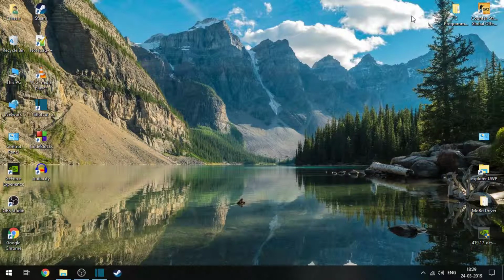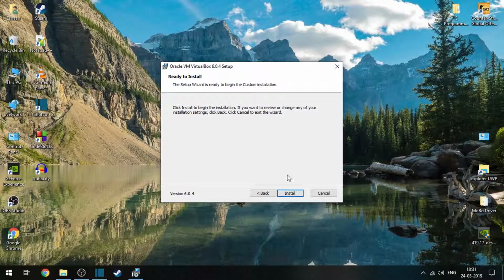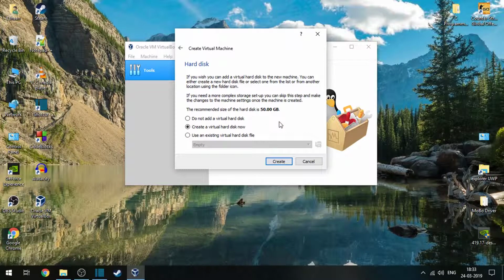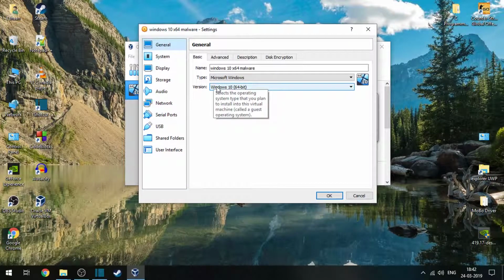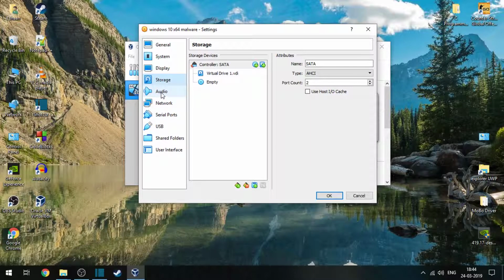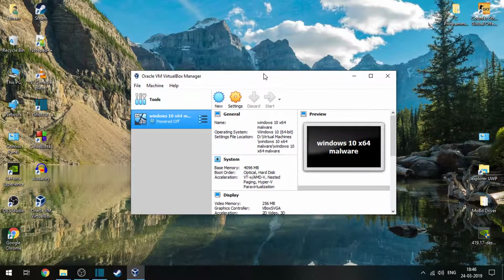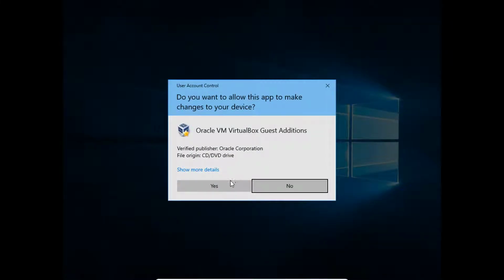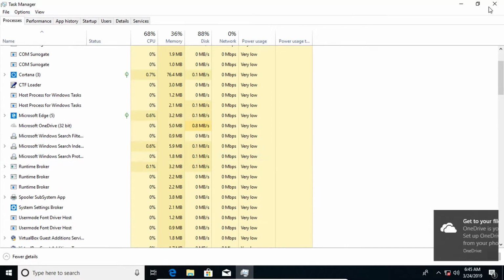[Full Guide] How To Install Oracle VM Virtual Box And Set Up a Virtual Machine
Hi!

[full Guide] to set up and install virtual box and use it for Virtual Machines

0:00 -  0:14 Crap Intro
0:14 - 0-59 How to Download
1:00 - 2:59  How to Install
3:00 -  6:30 How to Make a Virtual Machine
6:30 - 10:44 How to Setup The Machine
10:45 - 11:52 Booting up and installing windows
11:54 - 15:39 Drivers and restarting